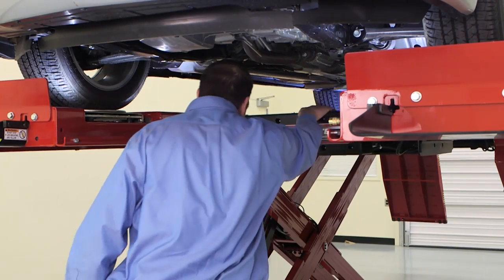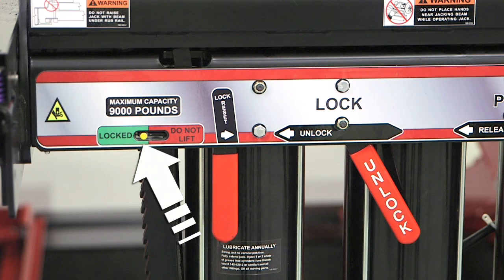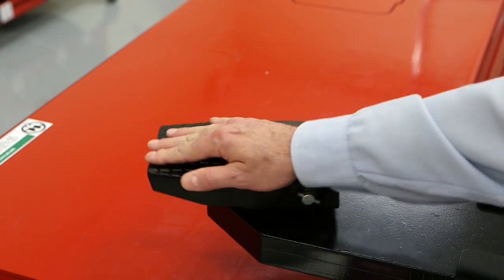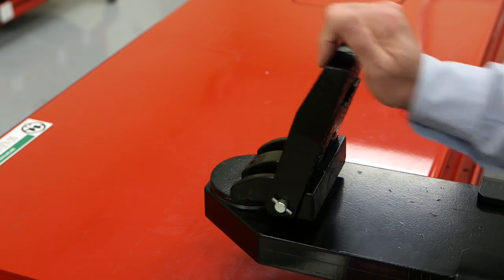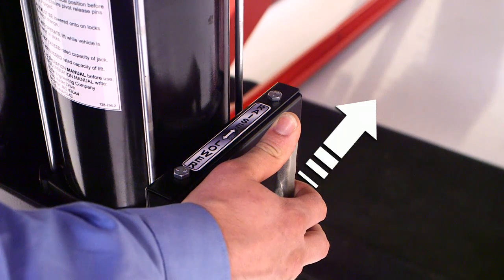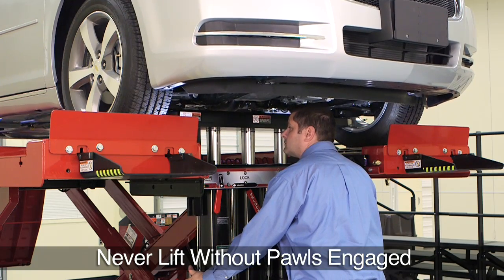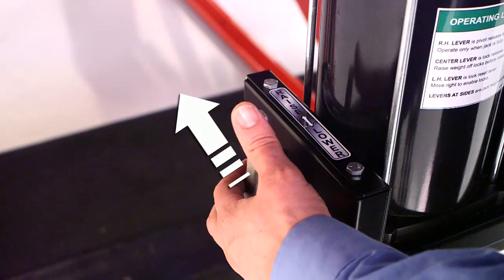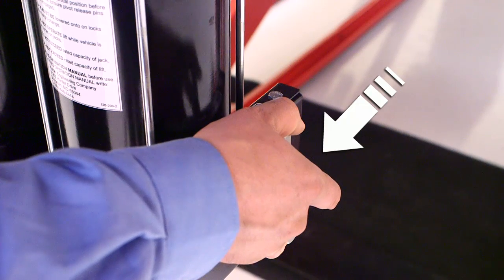Hunter Engineering Company Swing Air Jack Operation - Alignment Lift Rack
Hunter Swing Air Jacks add capabilities
for lifting vehicles off the runways during alignment
procedures and other multi-service operations.
Each 9,000-lb. (4,082 kg) capacity Swing Air Jack
combines low drive-on height with high lifting capacity
needed to handle a wide range of vehicles.